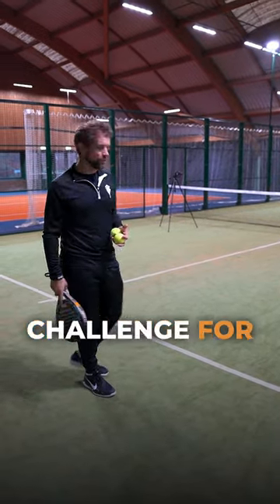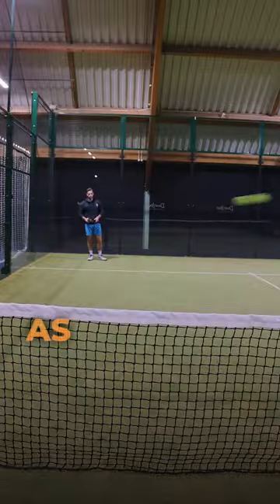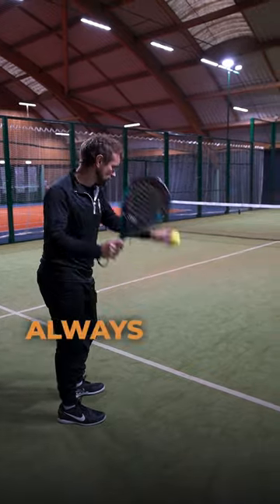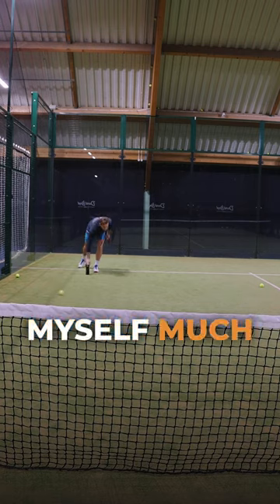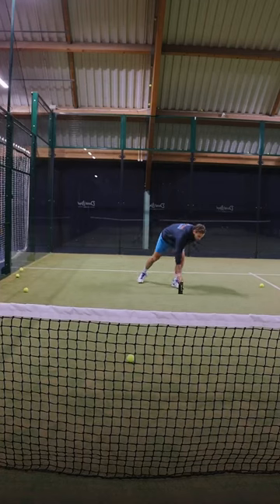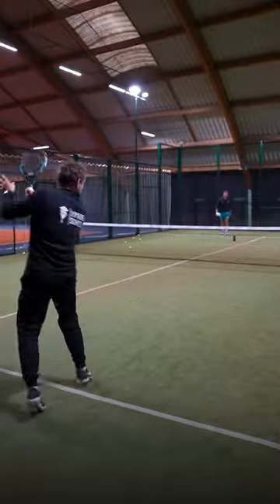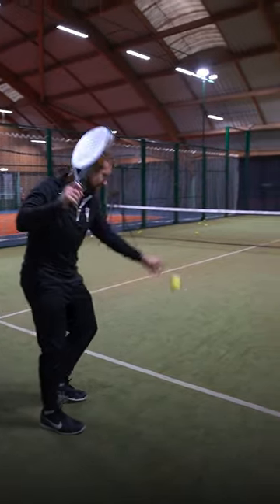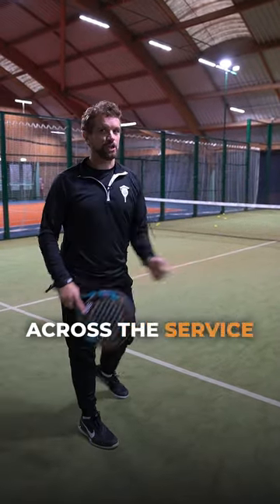We have a challenge for you!!...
We have a challenge for you!!... See if you can beat Sandy!